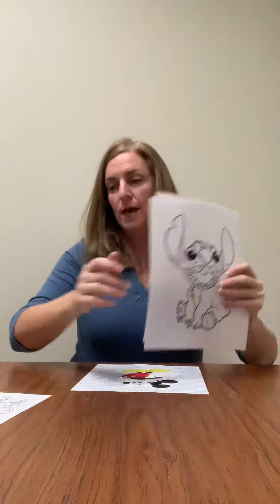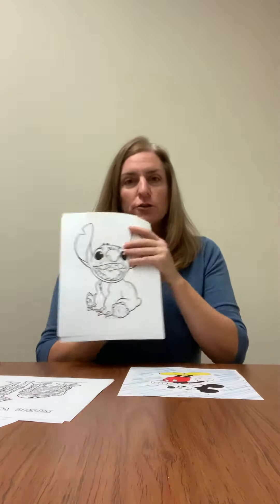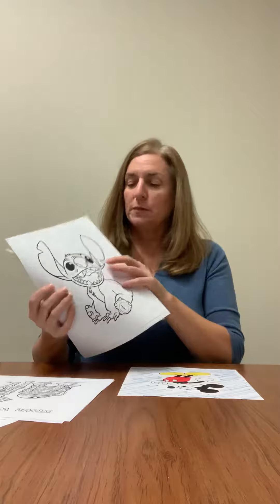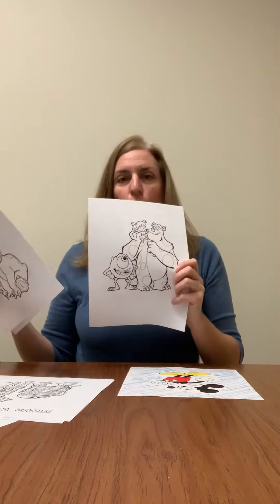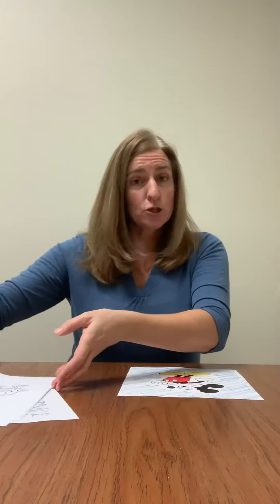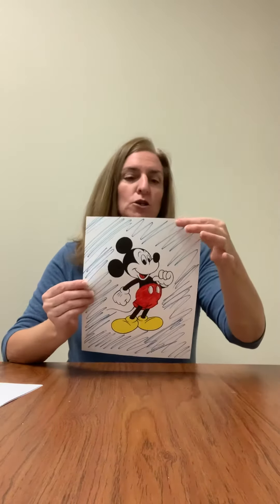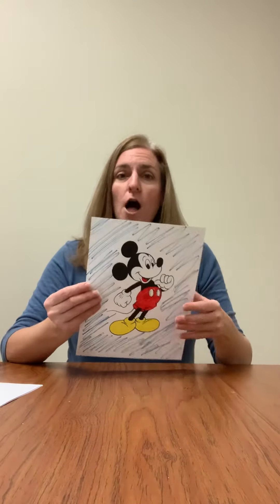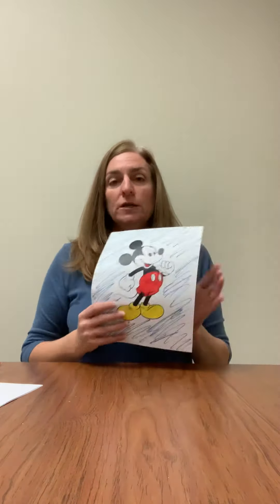Make your own puzzle